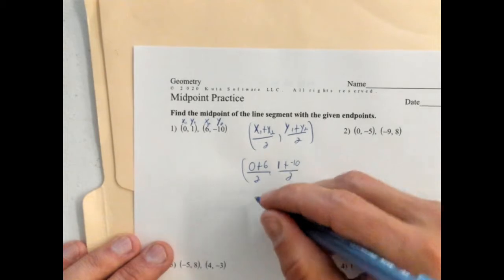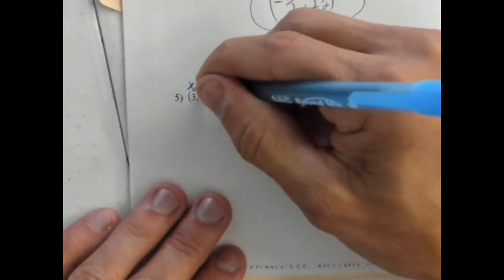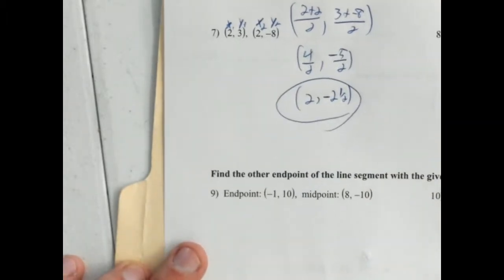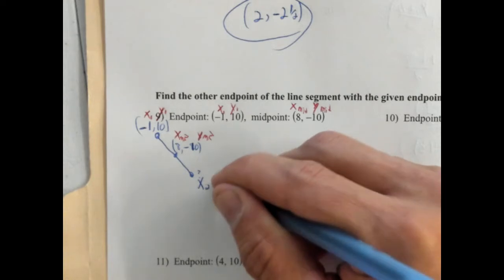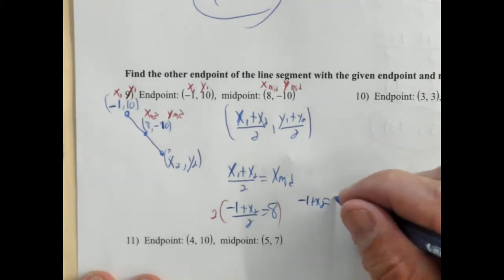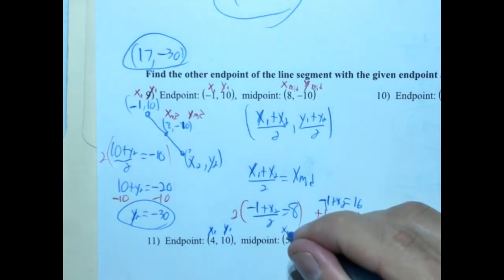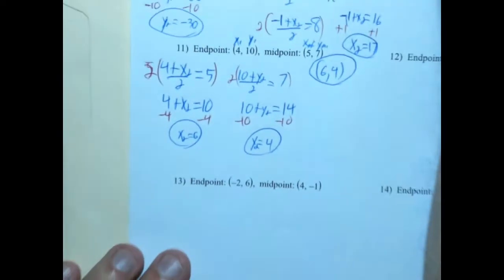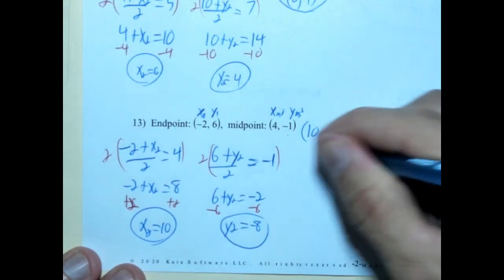1.3 Midpoint Practice Homework Review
This is a review of the assignment, "Midpoint Practice."